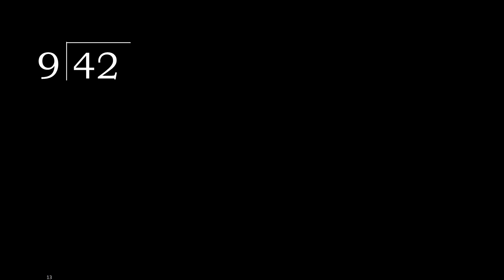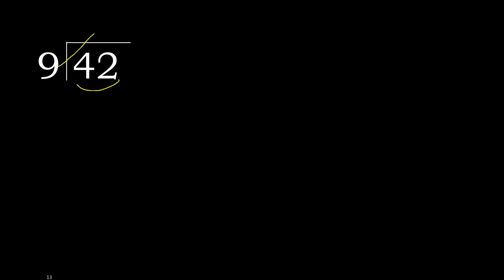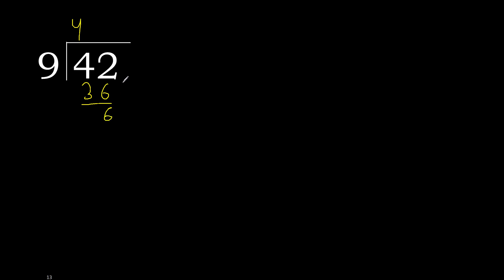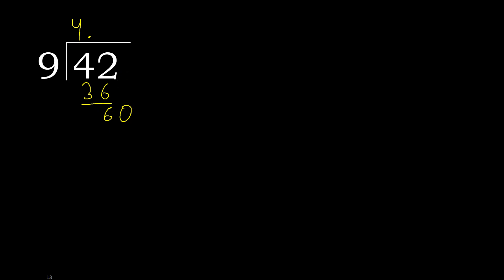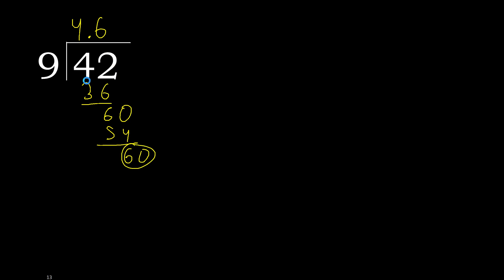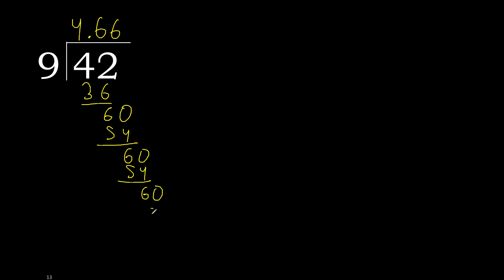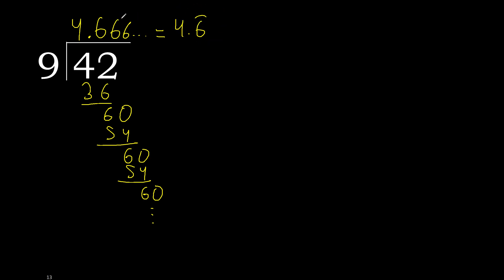Divide 42 by 9 , decimal result . Division with 1 Digit Divisors . How to do